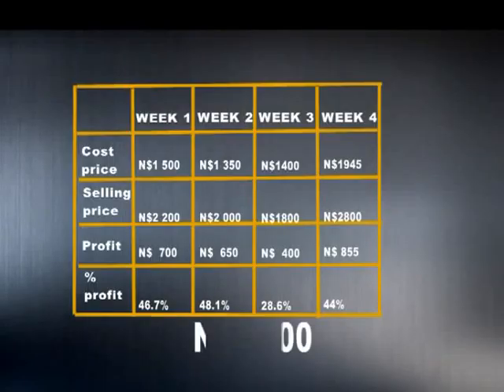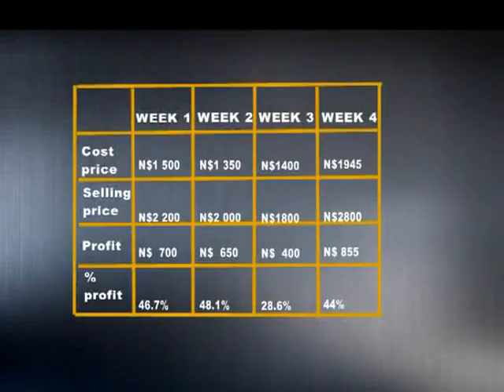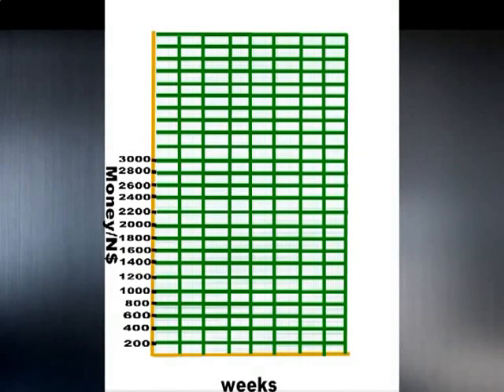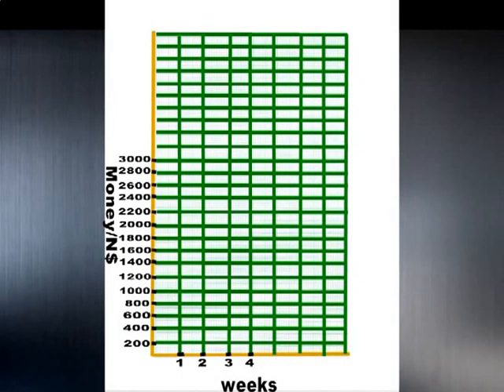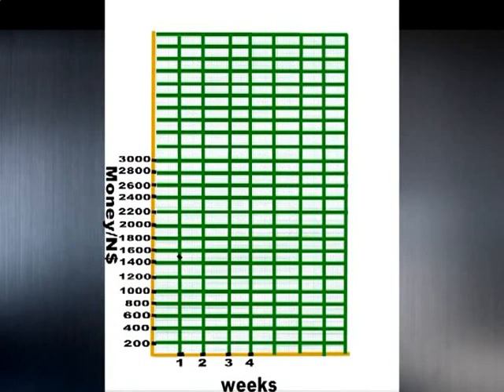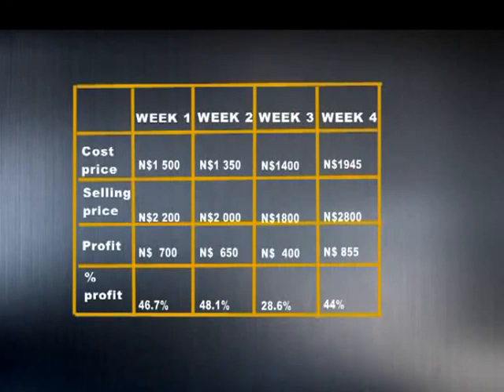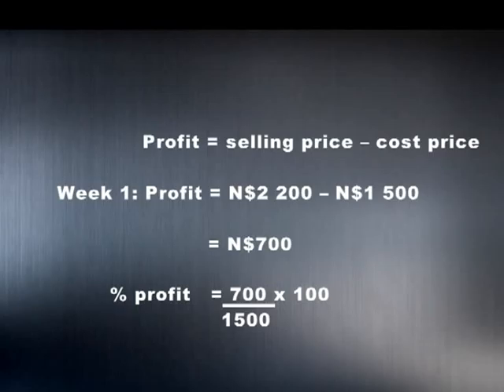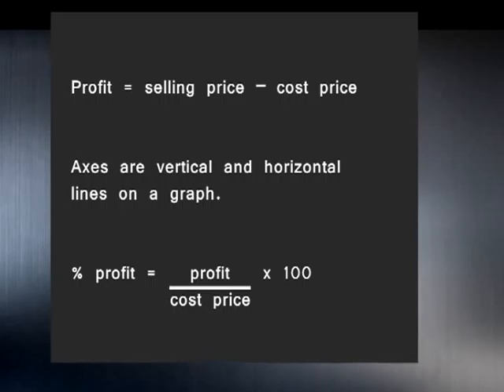JSC Maths - Lesson 2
The Namibian College of Open Learning (NAMCOL) has produced 16 video lessons, developed through a multimedia capacity-building programme supported by the Commonwealth of Learning (COL). The videos, for students in Grades 10 (JSC) and 12 (NSSCO), cover lessons in English, Mathematics, Physical Science and Accounting. They were developed by NAMCOL staff, supported by training from Mindset Network. 2009.